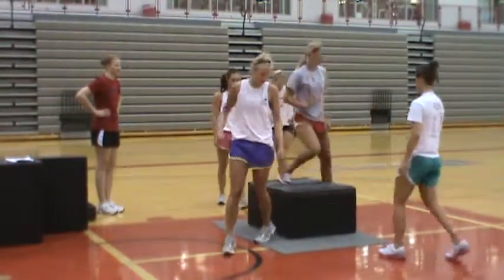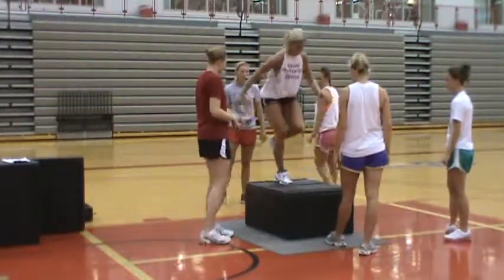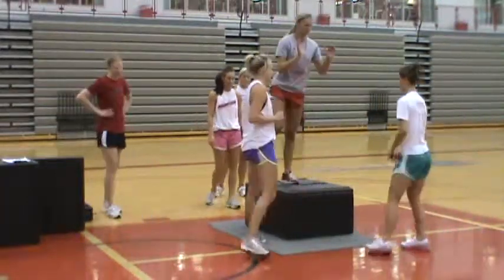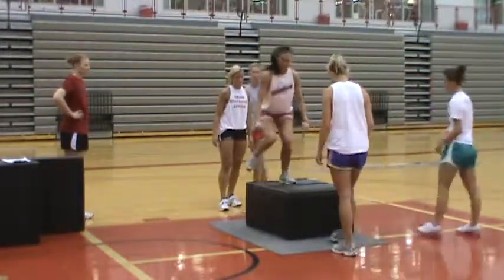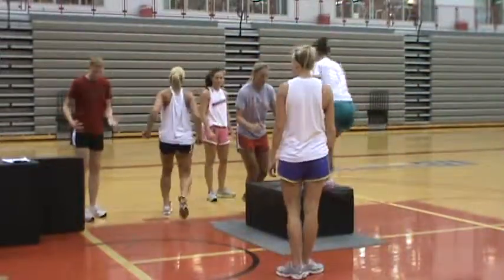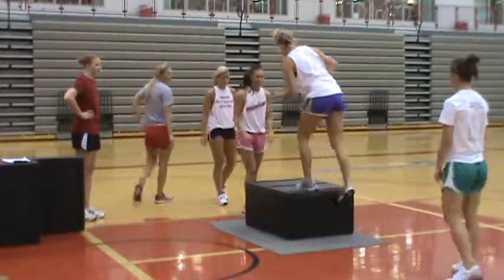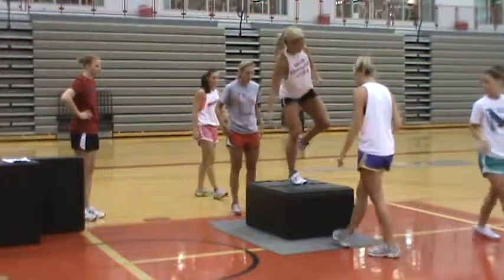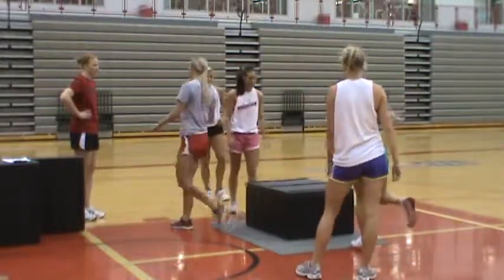SL Box Jumps Foward